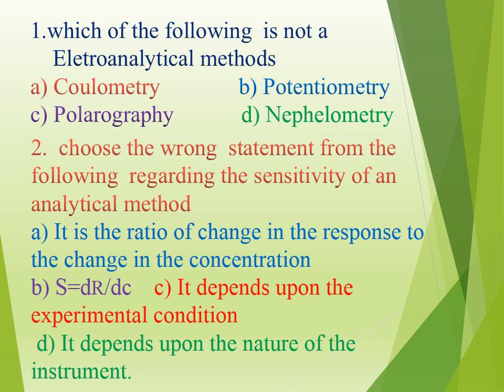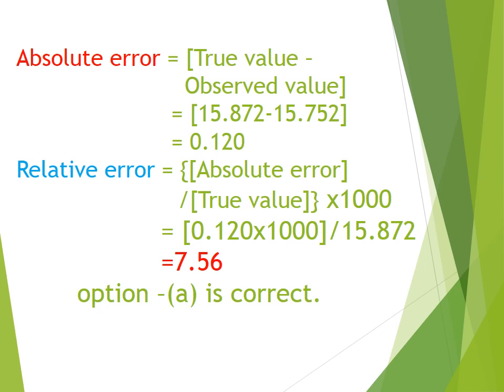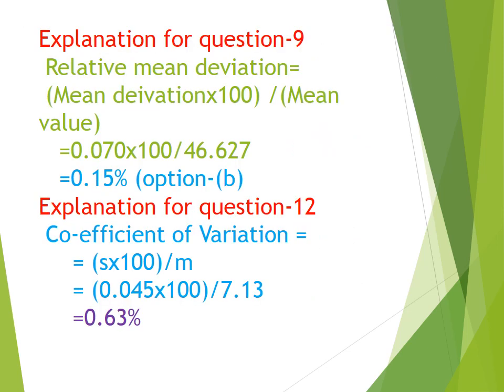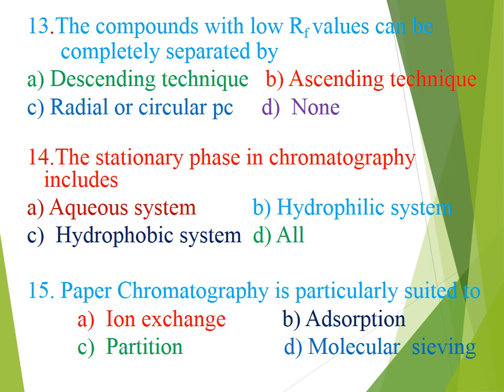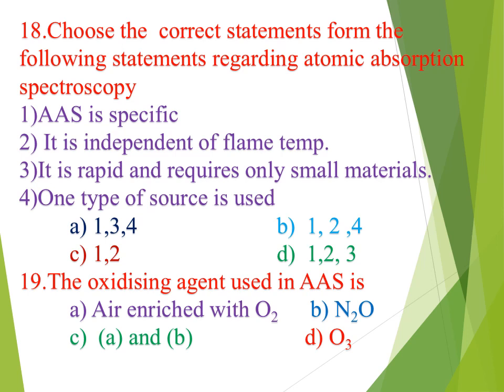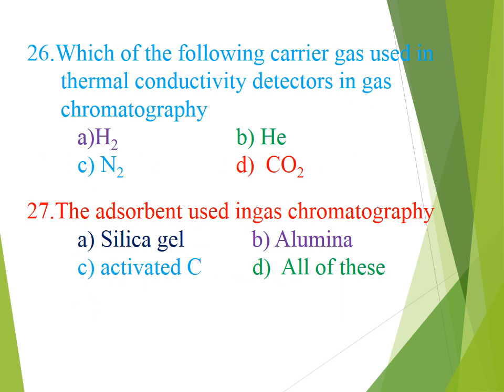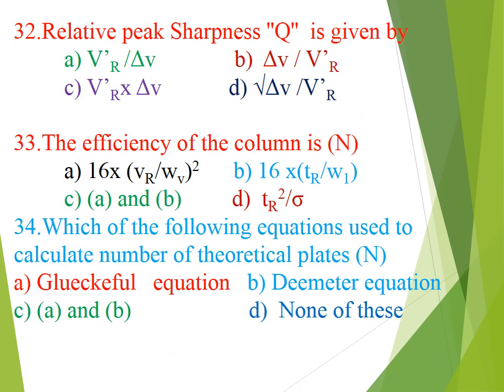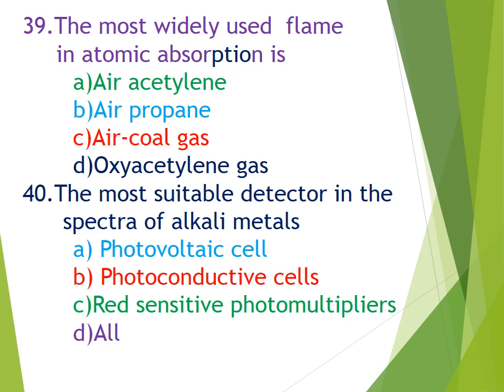ANALYTICAL CHEMISTRY UNIT -1PART-I- ASM ACADEMY.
Objective questions in Analytical chemistry unit -1 for polytechnic exam with answer and explaination.- Classical and Instumental methods- Mean and Median - Types of errors - Accuracy and Precision - Standard Deivation - CHROMATOGRAPHY-TLC-HPLC-GC.-AAS-TGA-DTA AND DSC- Raman spectra.